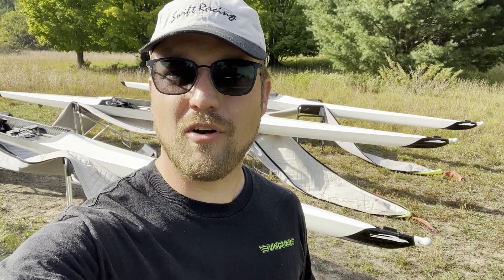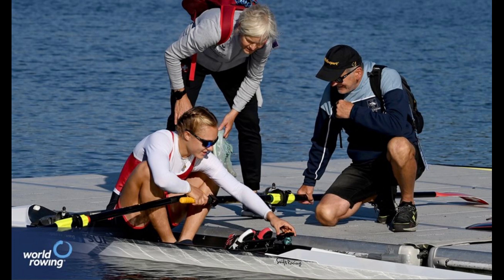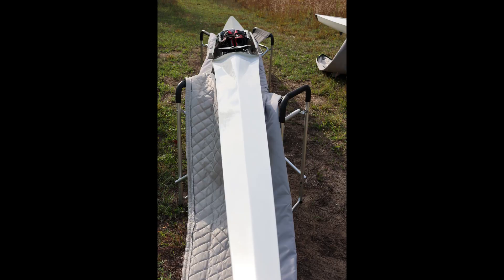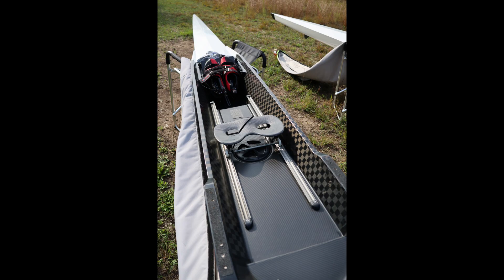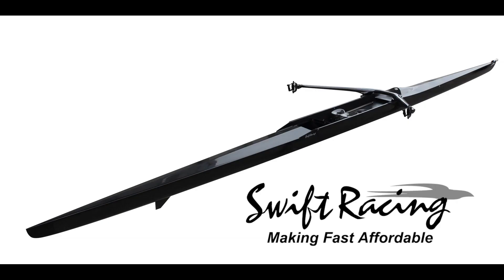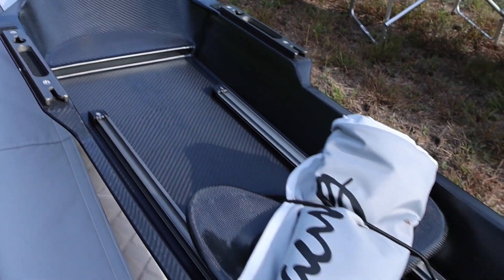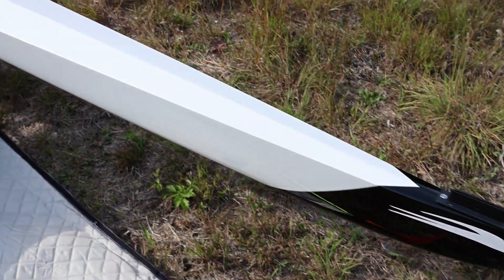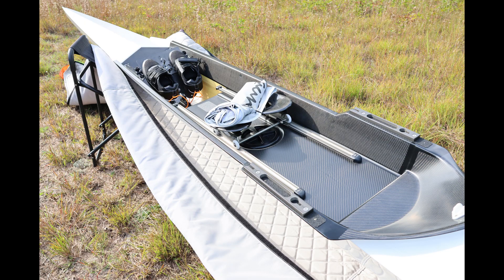Swift Racing Boat Construction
Learn more about the Carbon Pro, Elite Plus, and Club A shells and figure out which is best for you. Featuring the all new Gen3 hull from Swift Racing with improved water flow and reduced drag, a redesigned the saxboard and gunnel to optimize power transfer, tapered bow deck for improved aerodynamics, and increased athlete comfort in the cockpit.